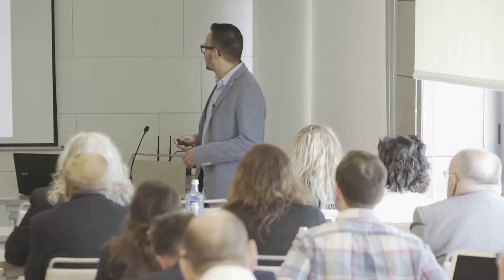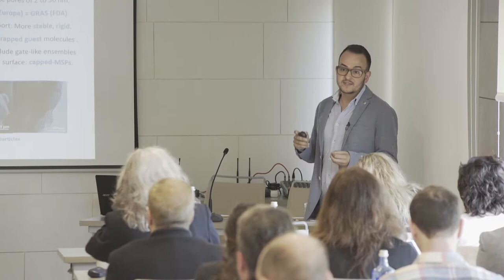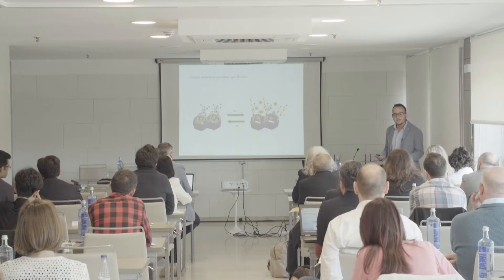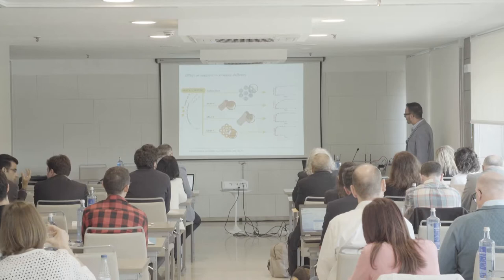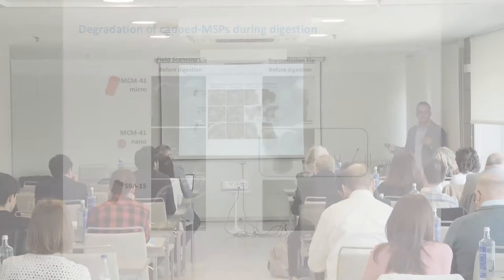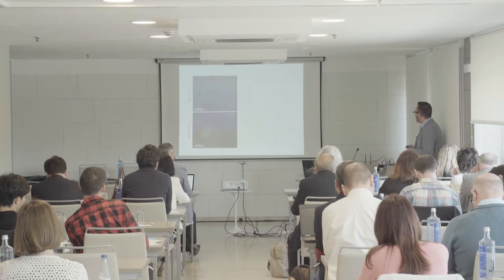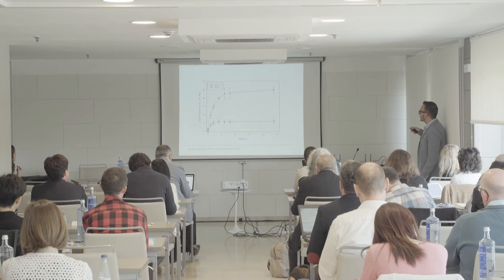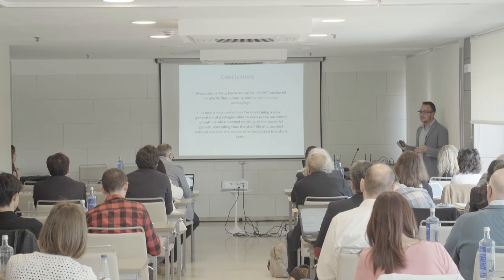Towards the creation of smart + active packaging through the use of molecular gates.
In the presentation with the title "Towards the creation of smart + active packaging through the use of molecular gates", Edgar Perez Esteve explains how some particles can be anchored to plastic films creating both smart + active packaging. This opens new perfectives for developing a new generation of packaging able to release the amount of antimicrobial needed to mitigate the bacterial growth, extending thus the shelf life of a product without exhaust the source of antimicrobial in a short term.

Edgar Perez Esteve is a Researcher at UPV (Polytechnic University of Valencia).

NanoPack is an EU-funded project that will develop state-of-the-art antimicrobial packaging solutions for perishable foods based on natural nanomaterials that will prevent food-borne illness outbreaks and reduce food waste caused by early spoilage.

Our SciFoodHealth channel disseminates news on food and health EU-research collaborations. These projects receive funding from the 7th Framework Programme and Horizon 2020 Research & Innovation Programmes. Managed by EUFIC.